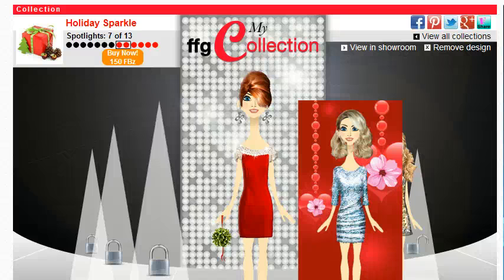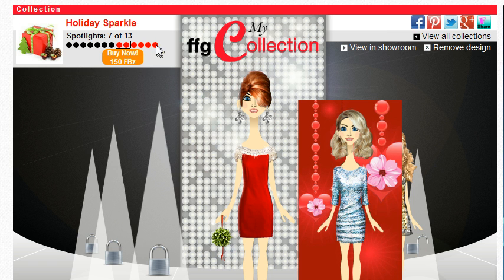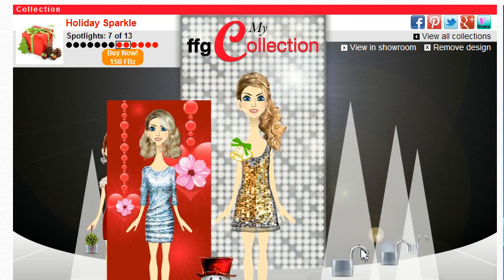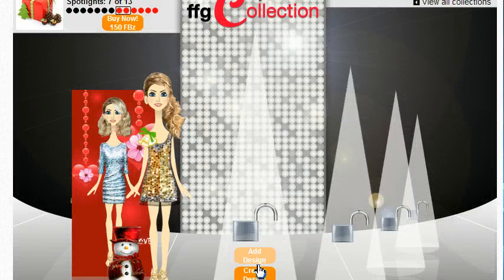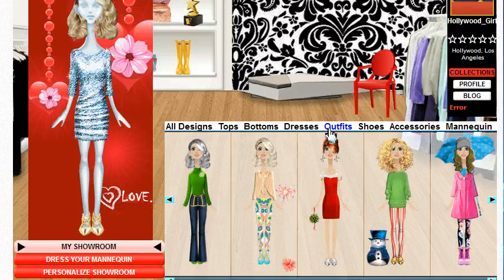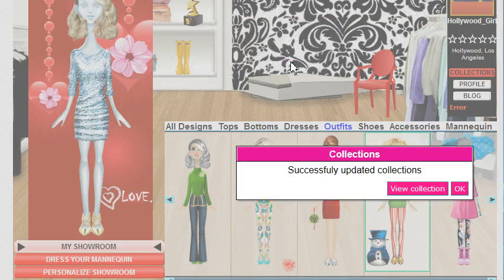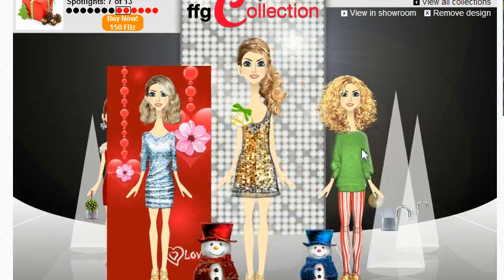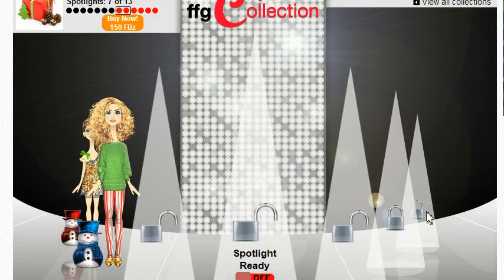Fashion Fantasy Game: My Collections Intro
Create your own online fashion show with the new My Collection feature on FashionFantasyGame.com